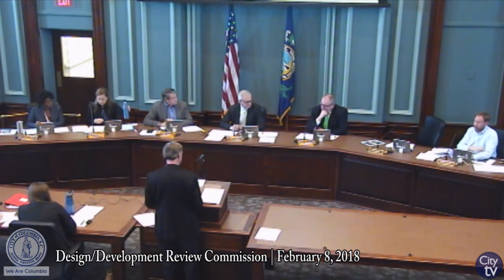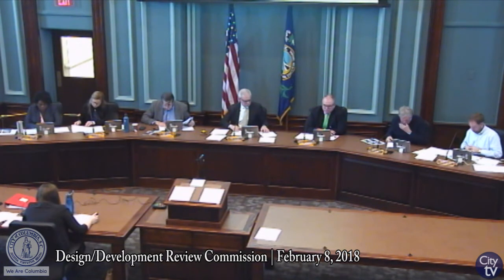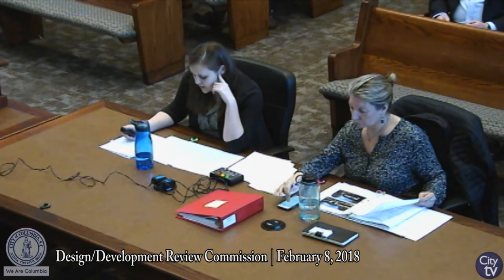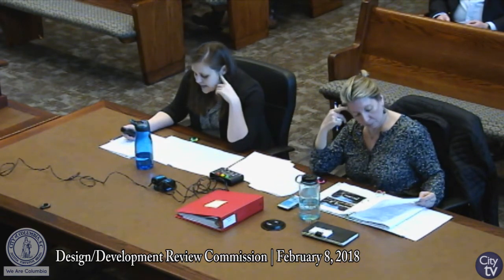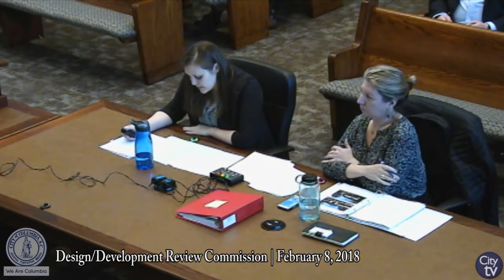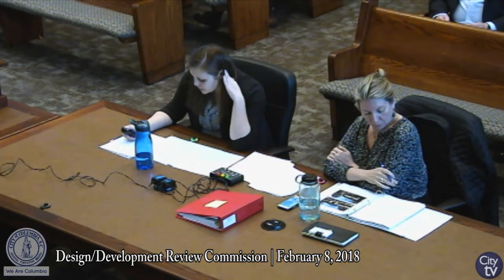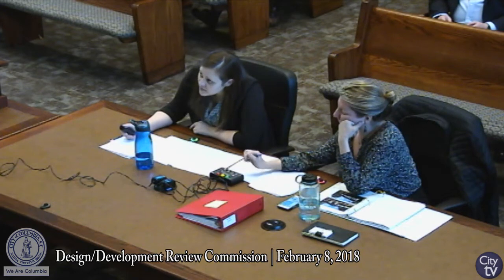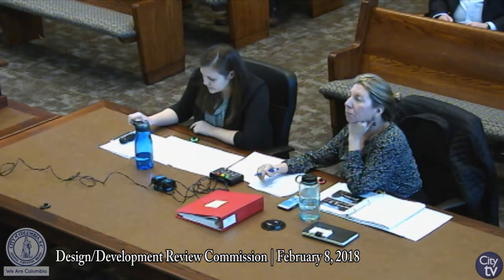Design/Development Review Commission: February 8, 2018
City of Columbia | Columbia, SC

Design/Development Review Commission | City Hall, 1737 Main St.

If you would like more information about the Design/Development Review Commission, please visit the Boards & Commissions web